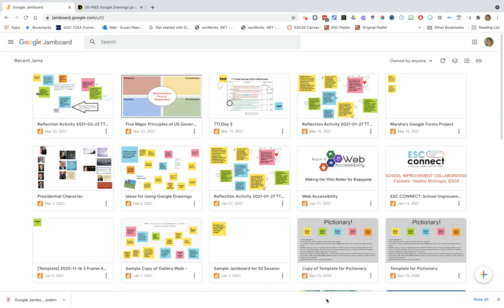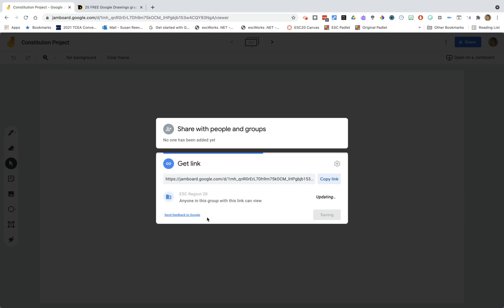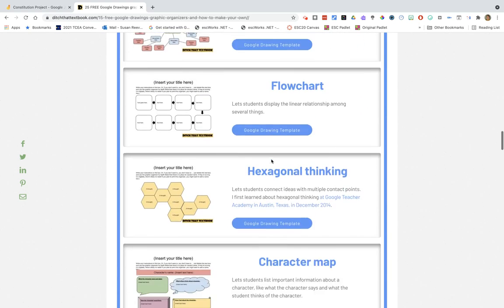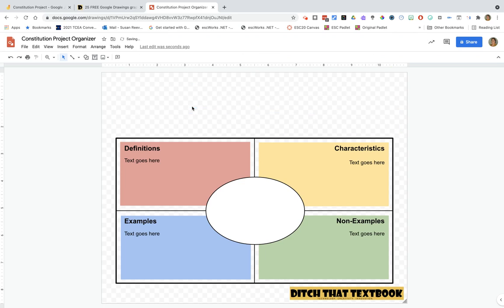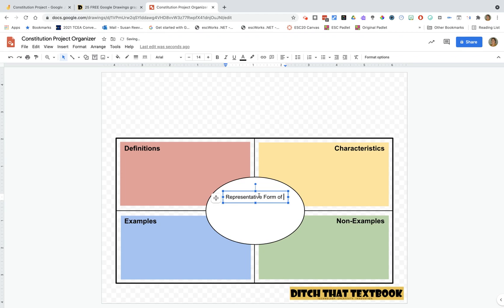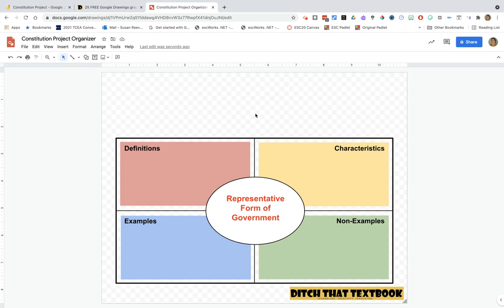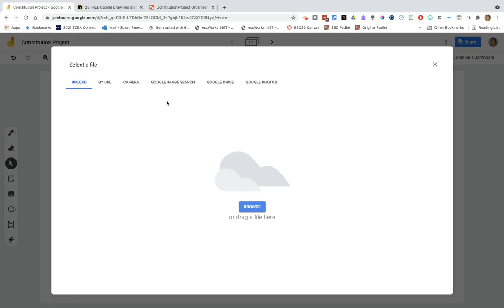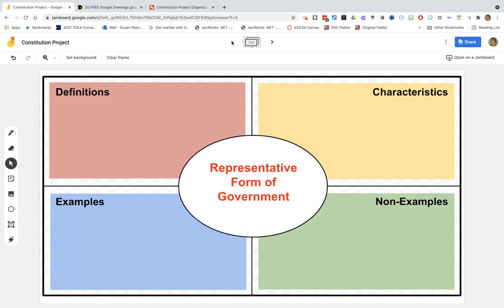Jamboard Graphic Organizer Background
In this video you will learn how to create a custom background for your Jamboard utilizing Graphic Organizers.